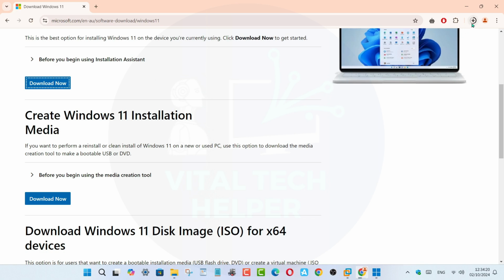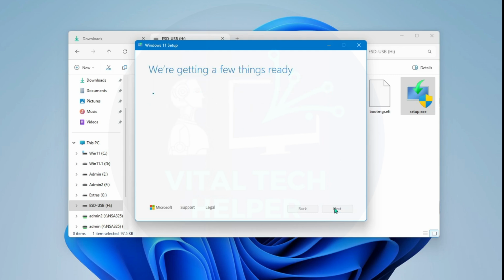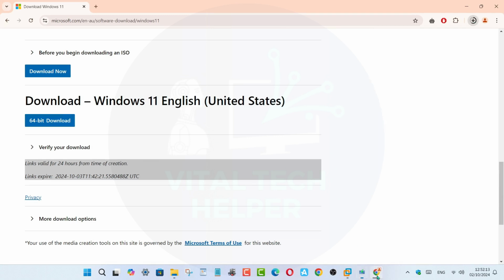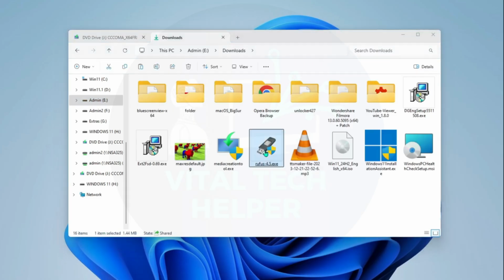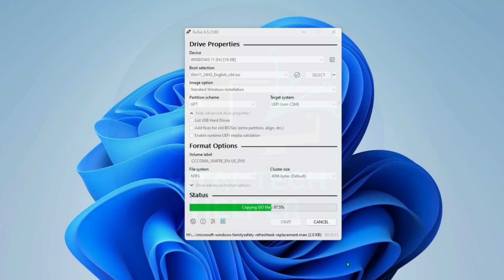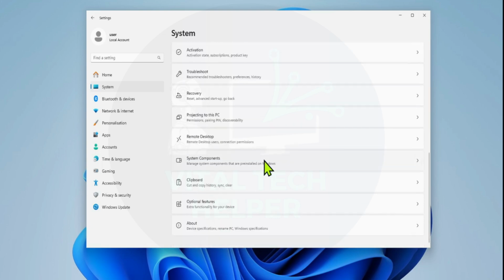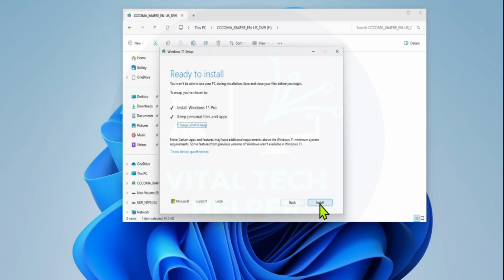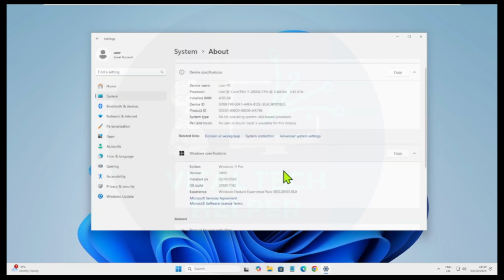Windows 11 24H2 Upgrade or Install on Unsupported PC Using USB | 100% Working Method!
Windows 11 24H2 Upgrade or Install Using USB -100% Working Method!
In this video, I’ll show you how to successfully upgrade or install Windows 11 24H2 on an unsupported PC using a USB drive. If you've been unable to upgrade due to hardware restrictions like TPM or Secure Boot, this method will bypass those requirements and let you install the latest Windows 11 update on your machine. Watch the full tutorial for step-by-step instructions using Rufus to create a bootable USB, download the Windows 11 ISO, and bypass compatibility checks.

Steps Covered:

Check your PC compatibility using the PC Health Check tool.
Download the Windows 11 24H2 ISO from the official Microsoft website.
Use Rufus to create a bootable USB drive and bypass TPM, Secure Boot, and RAM requirements.
Install or upgrade to Windows 11 24H2 on your unsupported PC.
No matter what type of hardware you're running, this process should allow you to install Windows 11 24H2 smoothly!

Note: I am hearing the reports that it may not work if your CPU is older than 2010 !! ,I haven't tested it myself so cannot confirm. So please let others know in comments of your experience . Thanks!

How to Install Windows 11 24H2 | Windows 11 2024 Update | Win 11 24H2  Official Release Guide!